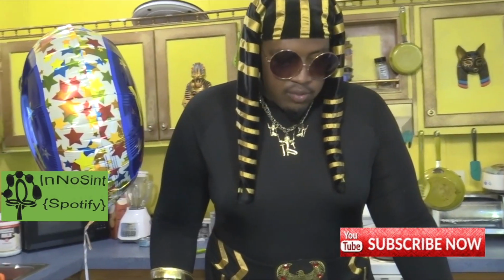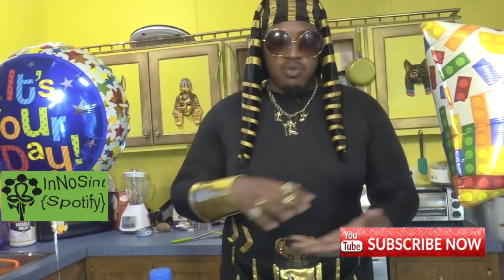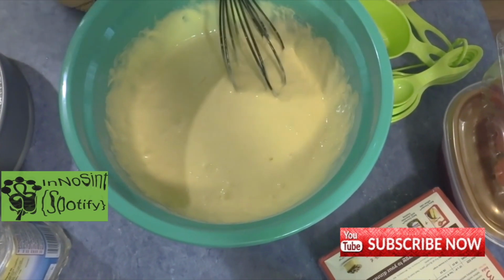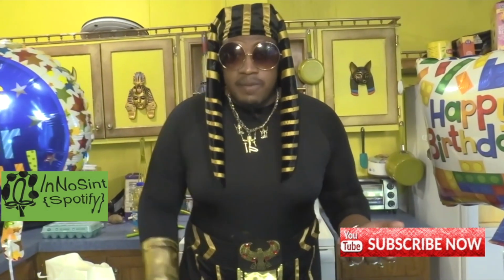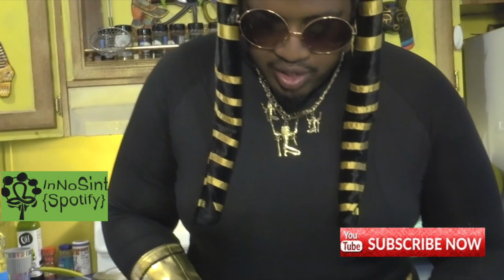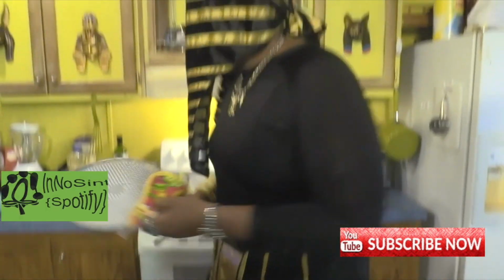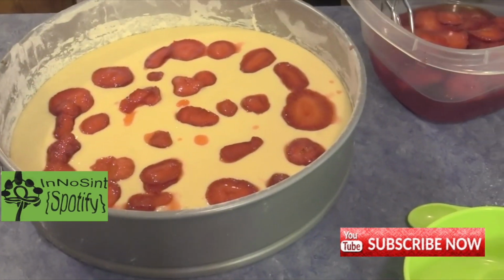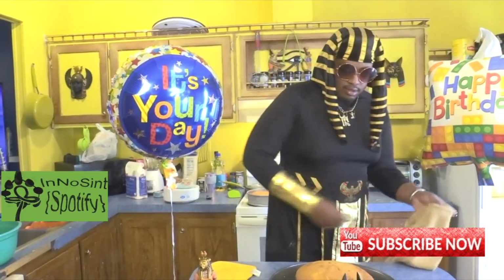How to make a Tropical Birthday Cake (Rah-Kitchen Ep4)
-In this episode of Rah-kitchen-
Rah-Baby will be placing a tropical fruit spin on a traditional Birthday cake
utilizing peaches, strawberries, yellow cake mix, cream cheese icing

Amazon Music: